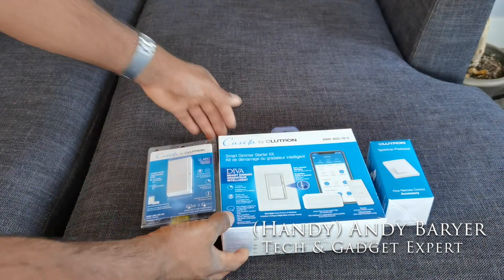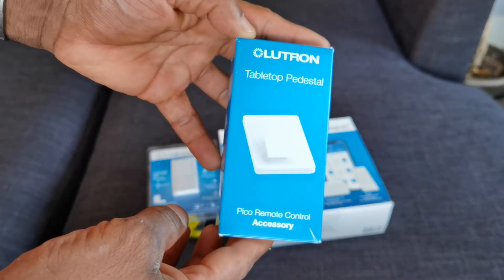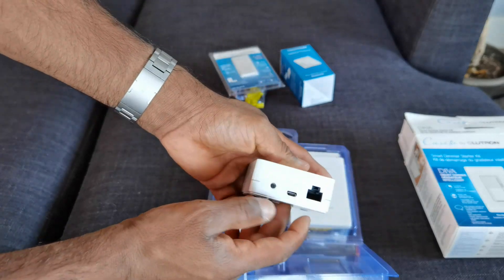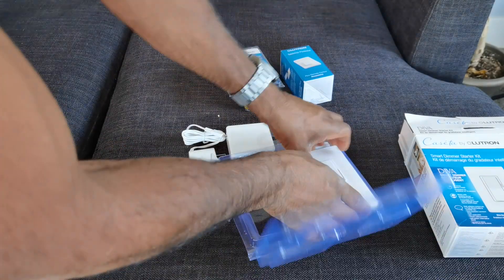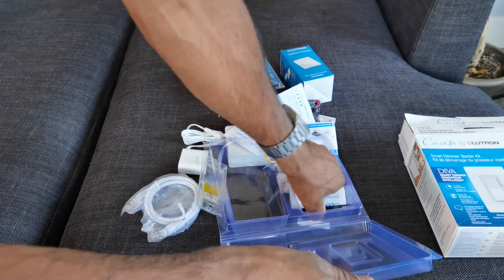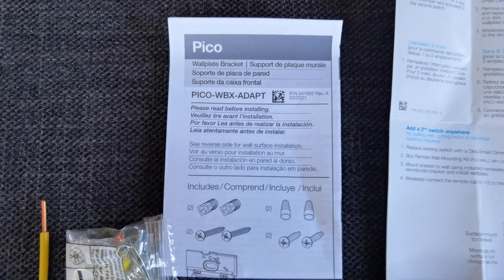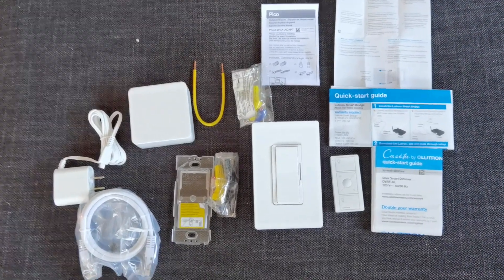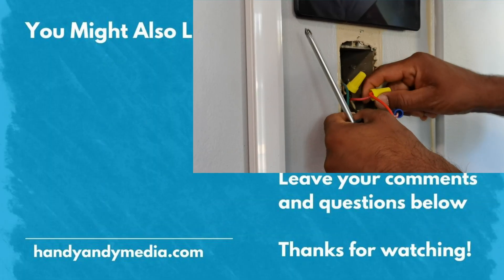Unboxing: Lutron Smart Dimmer Starter Kit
Today I'm unboxing the Lutron Caseta Smart Dimmer Switch and the Lutron Starter Kit. Very easy to do and in a short time you'll have a wireless dimmer switch in your home. Works with the app, or voice control with Amazon Alexa, Apple HomeKit, the Google Assistant, Ring, Serena shades and Sonos.

Starter Kit consists of:  (1) Lutron Caséta Smart Hub (1) Caséta dimmer switch (1) Pico 3-button dimming remote and (1) Pico wall plate bracket.

Retro-fit your home by changing out the old light switches and dimmers.

Amazon Lutron Caseta Smart Dimmer Starter Kit